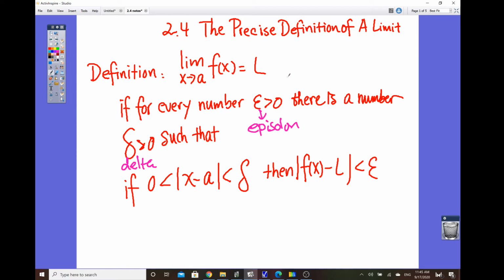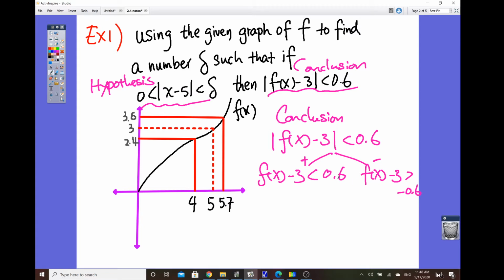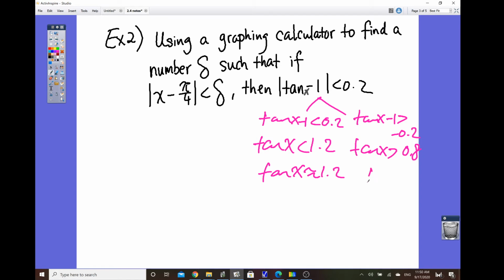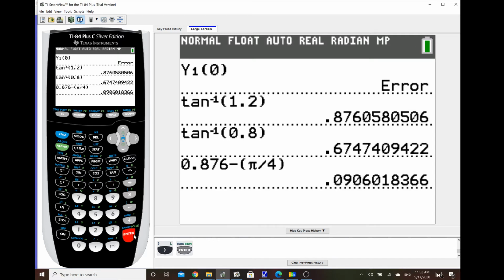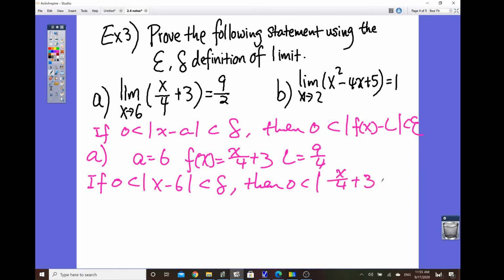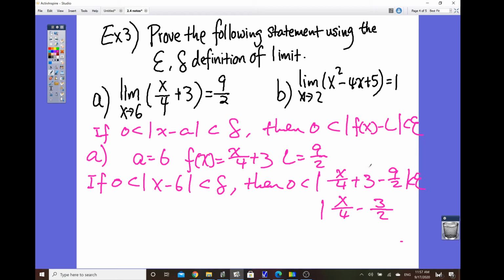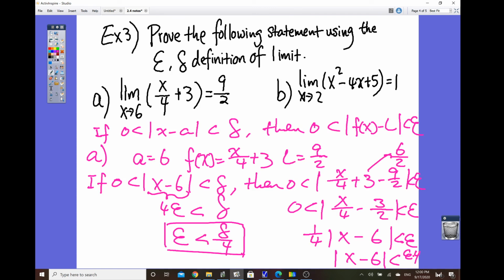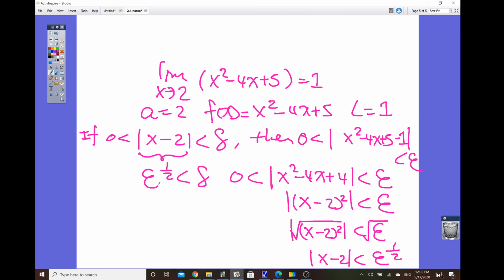Calculus 2 4 The Precise Definition of Limit with Epsilon and Delta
Please watch this video of the limit proof .